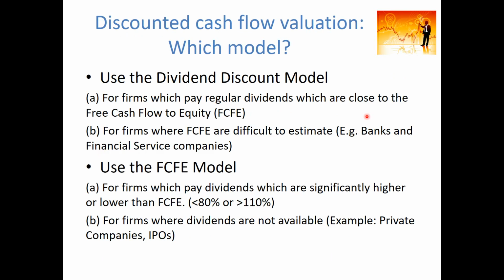Week 9 Learning objective 3